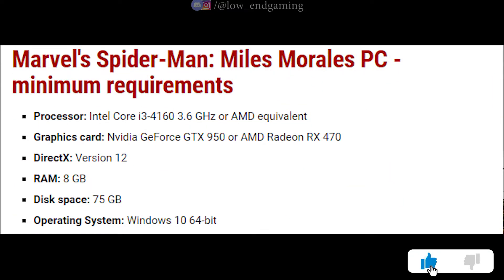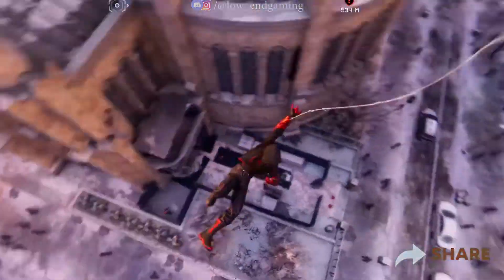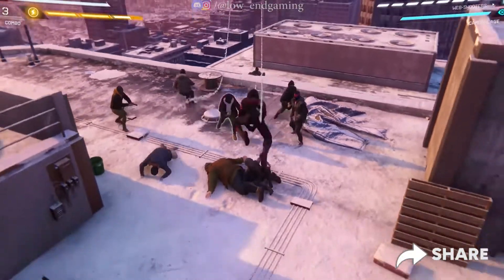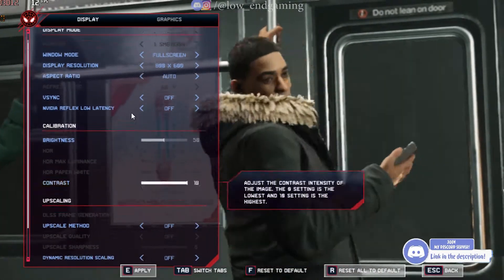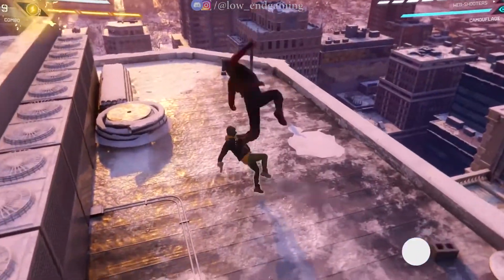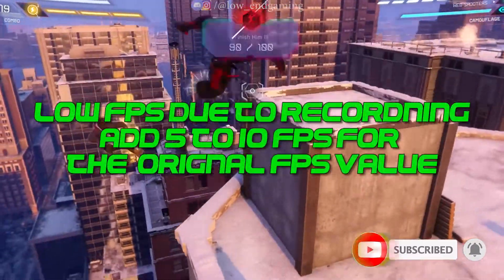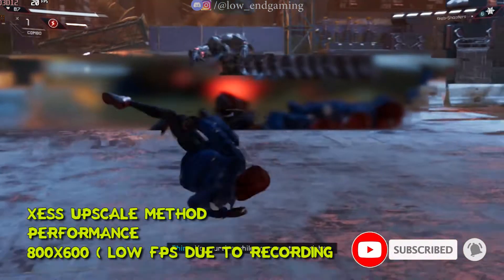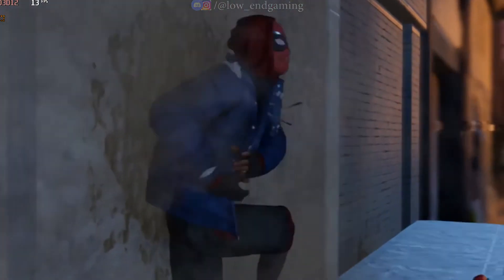Spiderman Miles Morales pc fix lag and increase fps on low end pc ✅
just watch the video ! hope it helps you.a like means a lot!!

MY PC SPECS ✌👀:
Processor: Intel core i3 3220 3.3 ghz (2 cores 4 threads)
Graphics card: gt 1030 2gb vram GDDR5
Ram: 8gb ddr3
Windows: windows 10 pro